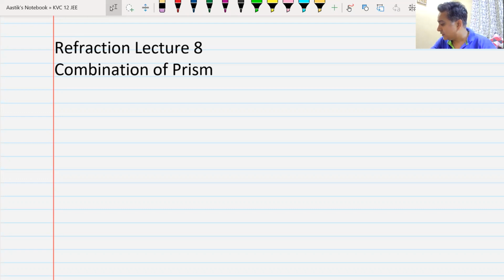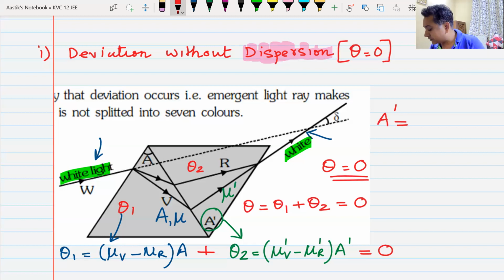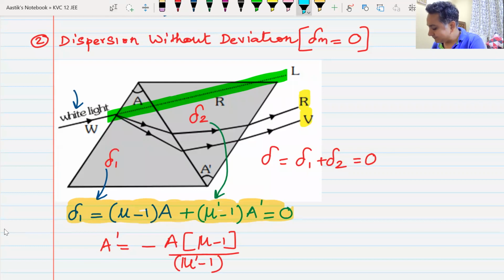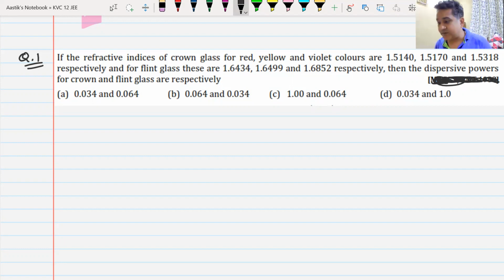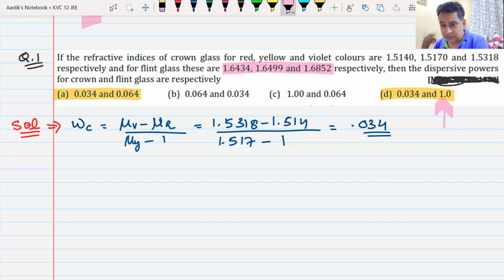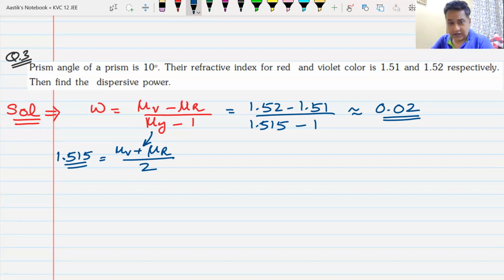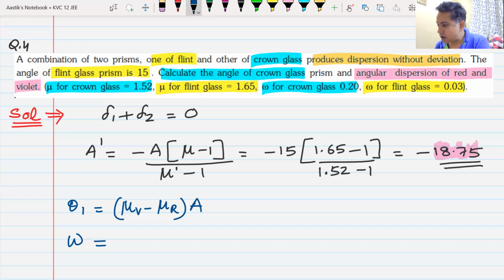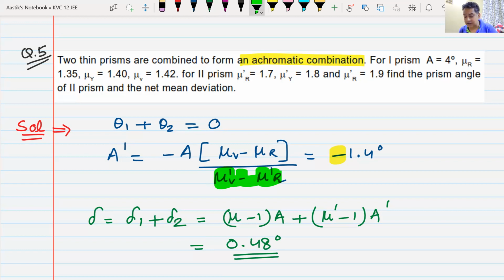Refraction at Plane Surface JEE | L8 | Prism | Combination of Prism | JEE Main 2023 | JEE Advanced